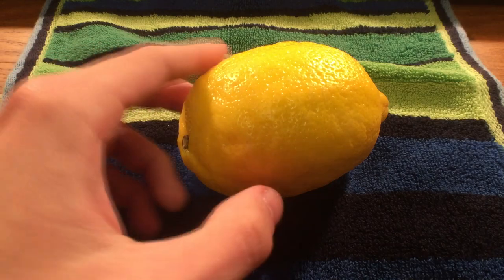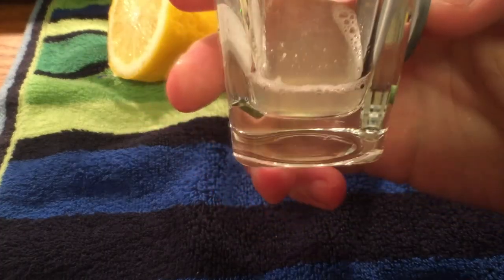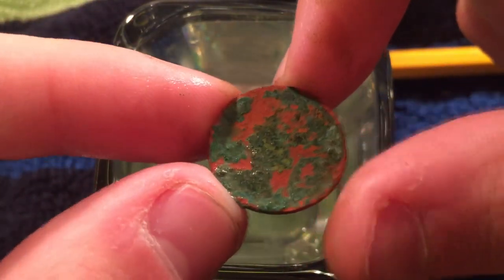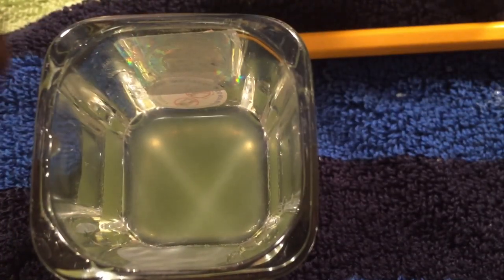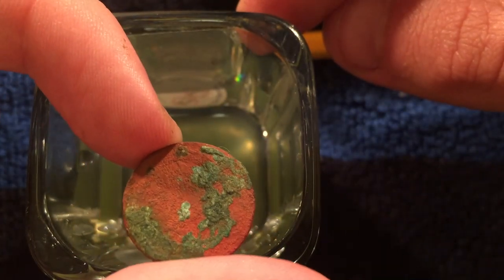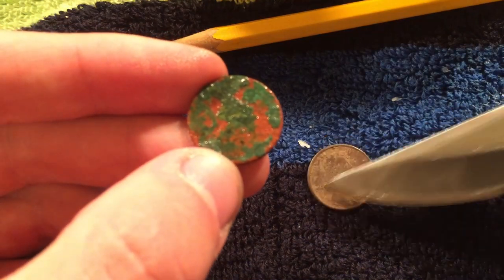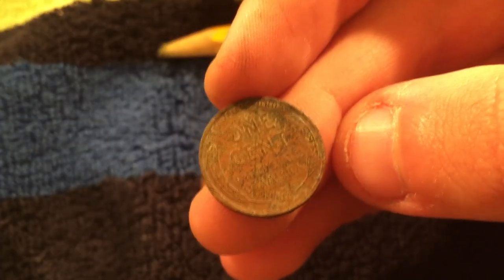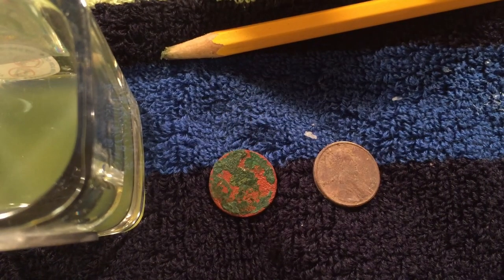MYSTERIOUS OLD COIN REVEALED ||| The Lemon Juice Test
Let's see if we can find out what's under all that dirt and grime! Time to reveal this old coin!

Quin's Coins is a participant in the Amazon Services LLC Associates Program, an affiliate advertising program designed to provide a means for sites to earn advertising fees by advertising and linking to amazon.com